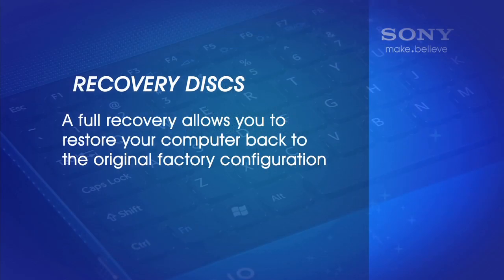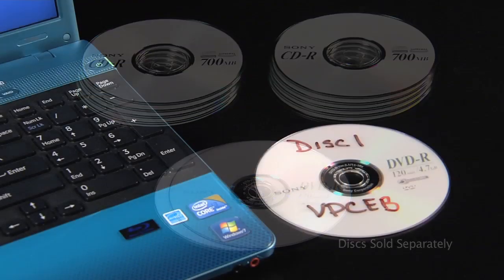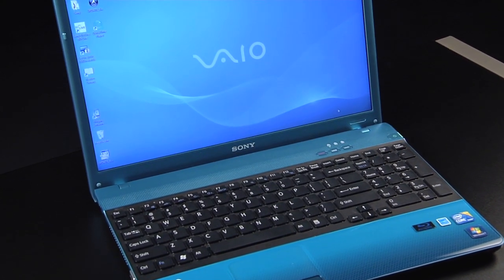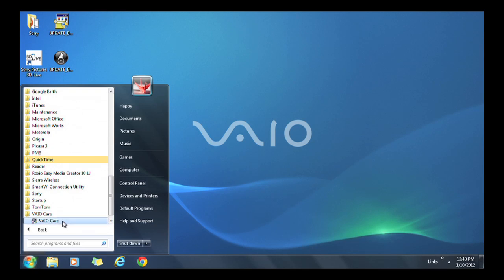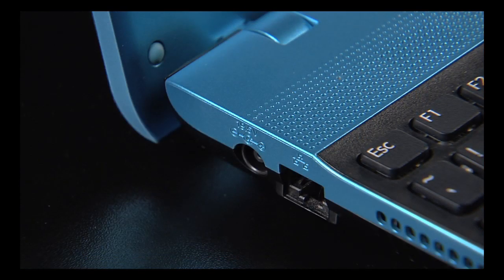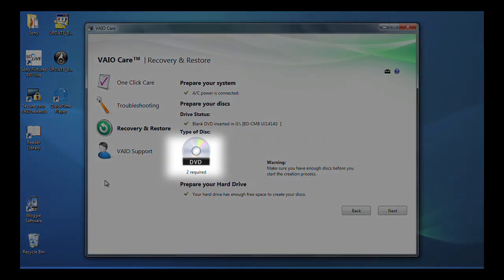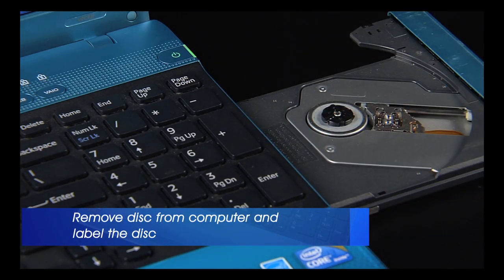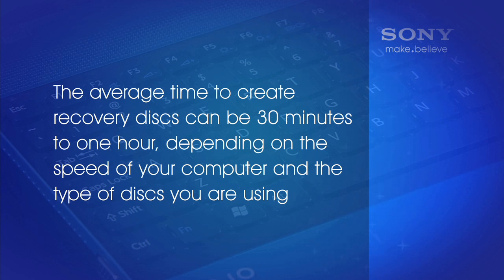VAIO - How to create recovery media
This video will walk you through the steps of creating you recovery CDs or DVDs for your Sony VAIO computer.